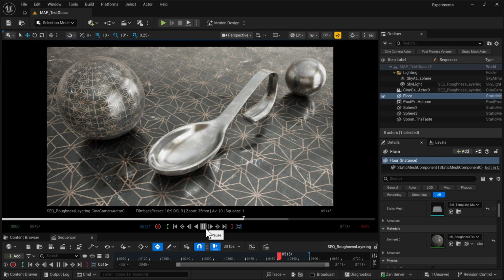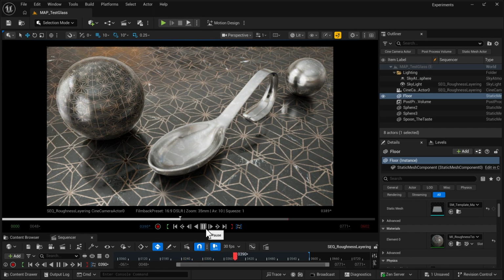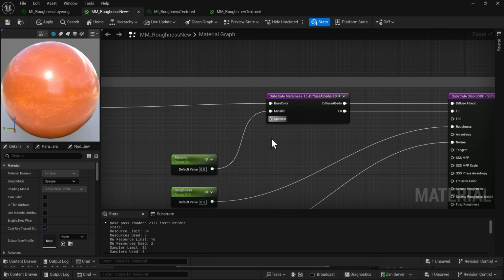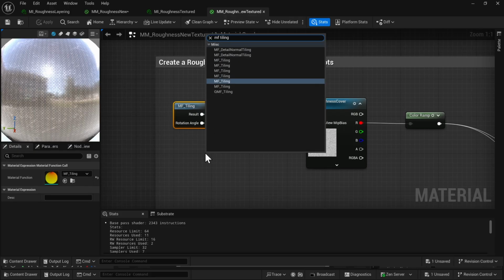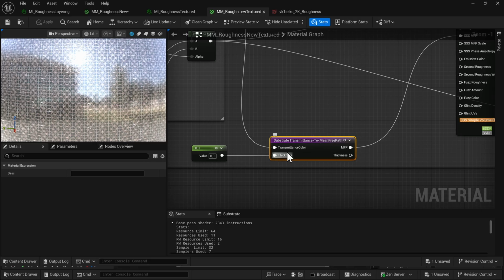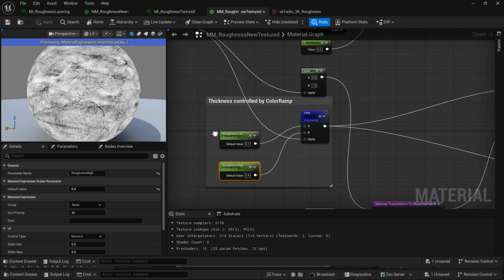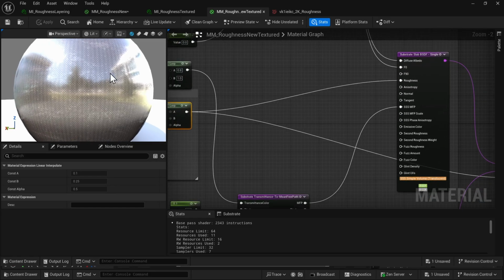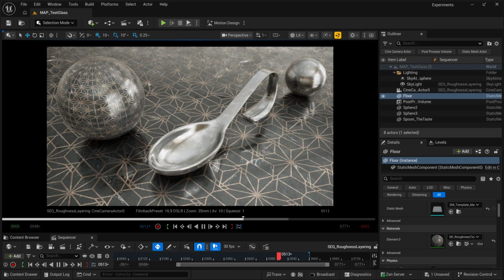SUBSTRATE TUTORIAL FOR BEGINNERS IN UNREAL ENGINE 5 : CREATE REALISTIC ROUGHNESS LAYERING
In this short and easy tutorial we will dive into Substrate Material System in Unreal Engine 5 to make photorealistic roughness variations in shiny surfaces, all in less than 10 minutes.